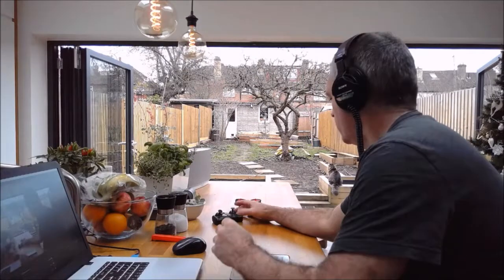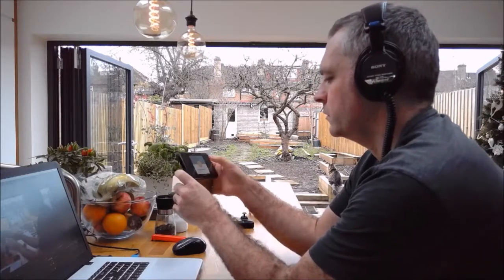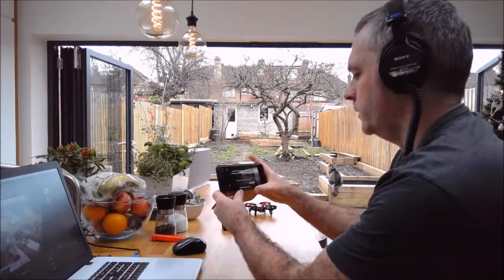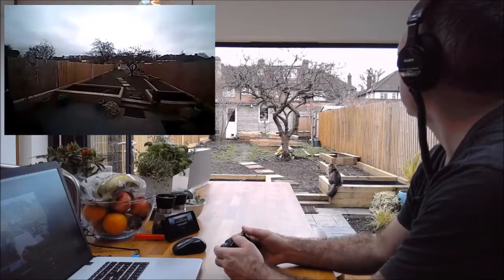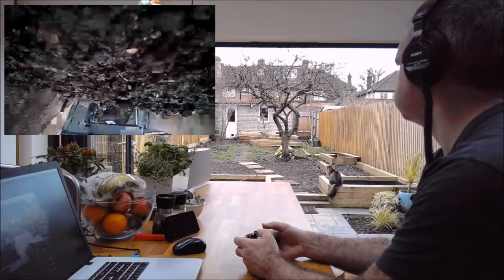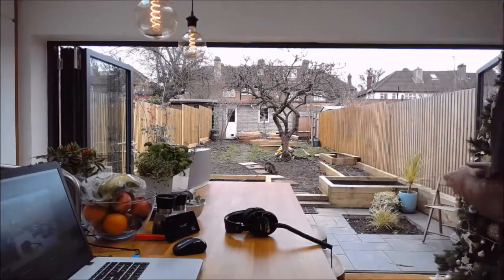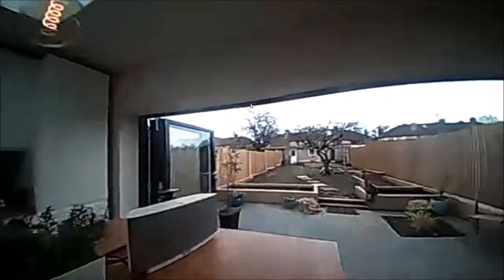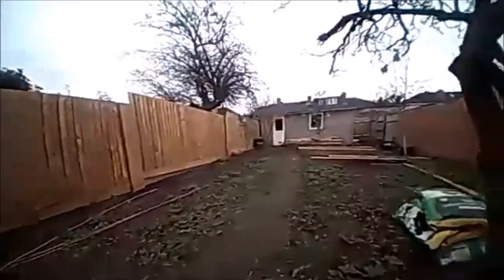Flight Test Air Hogs DR1 FPV Drone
I flight test the Air Hogs DR1, an I think it is a very cool little drone. It also has a WIFI camera. It works very well in the house, but not so easy to control outside with the slightest breeze.
Ideal for beginners since it has assisted flight, take off and landing. You can still make mistakes with it though, as I do in this video.